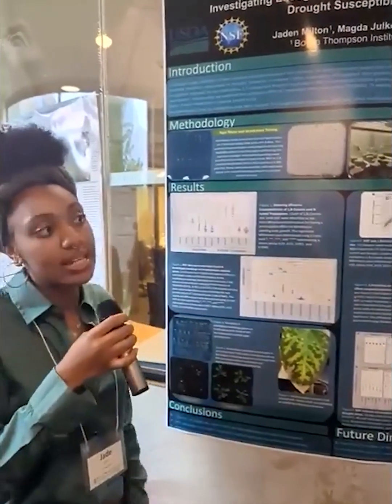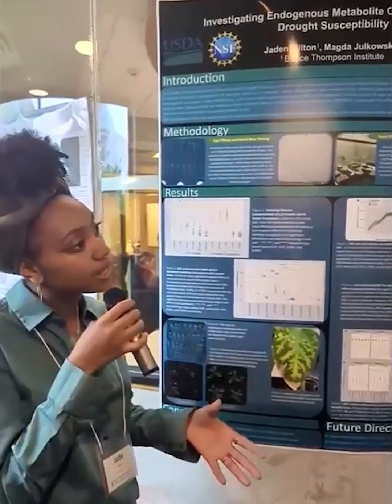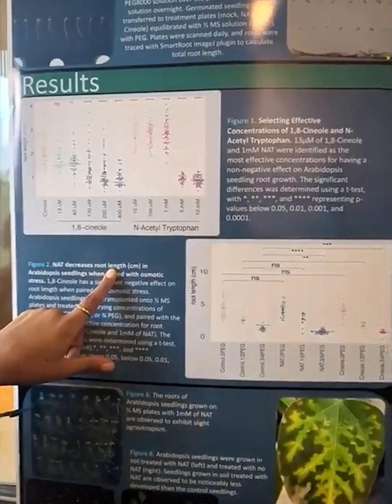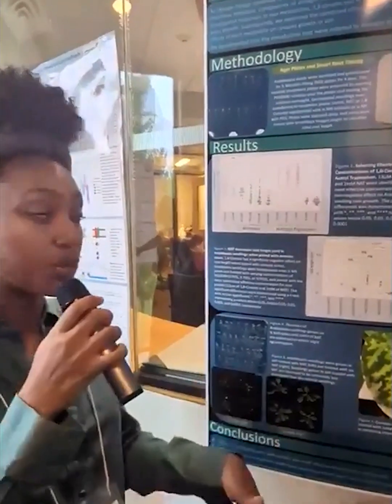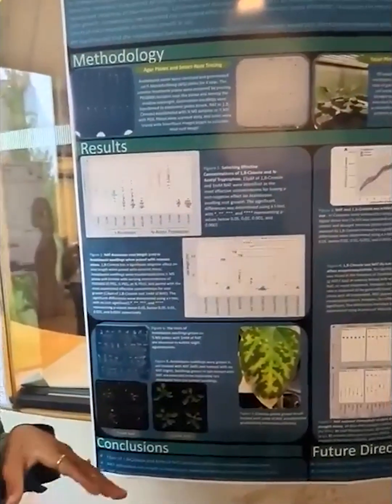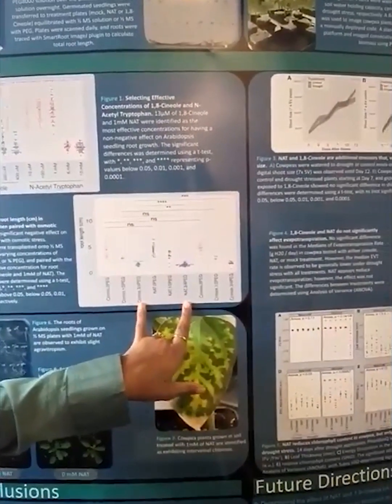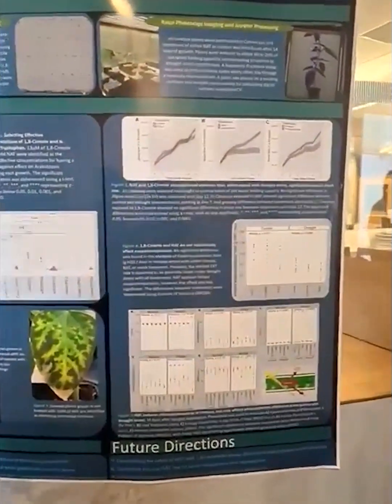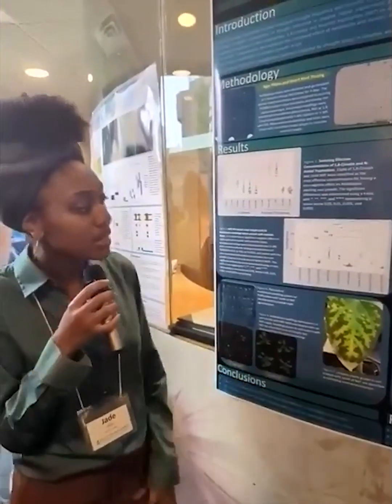Jade Milton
Investigating Endogenous Metabolite Contributions to Drought Resilience